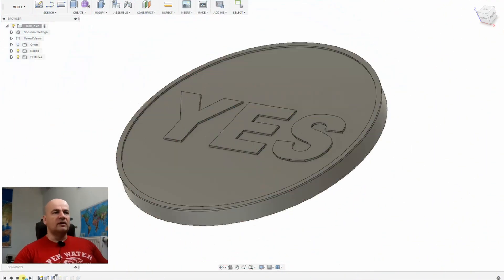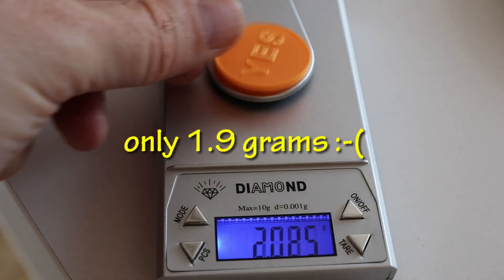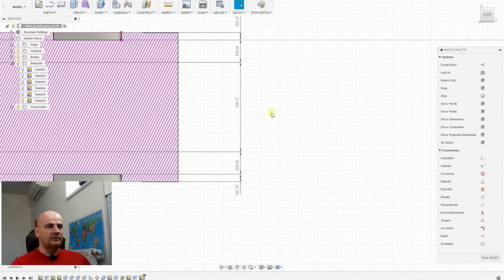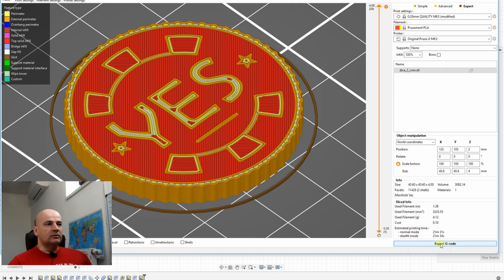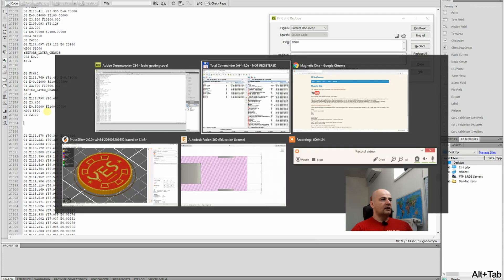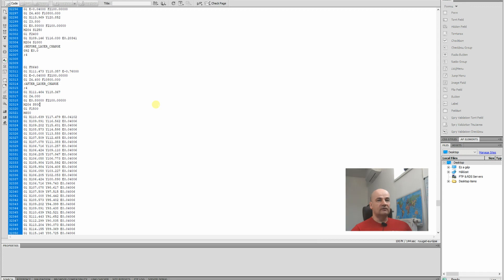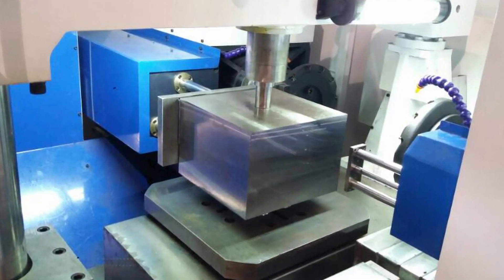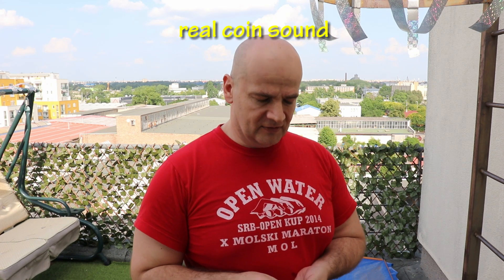3D printing Yes No coin with inserted screw washer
In my Dice mania video series, I noticed, that I skipped the D2 dice, a coin. And I would like to design and 3D print a coin with Yes and No texts on it. To get better feeling of the coin, I inserted a screw washer into 3D printing, so it is really heavy. I printed it in 2 colors, so the text is more noticeable. The only issue is that it doesn't give that flipping coin sound.

More about Printer pause code I used you can see in my video about magnetic dice:

Layer heights for color changes are:
0.4 mm (not 0.2 mentioned in video) filament change, after printing the text NO
3.4 mm pause the printing for inserting a washer
4.0 mm last filament replace, before printing text YES

Design is optimized for 0.2 mm quality layer height 3D printing.